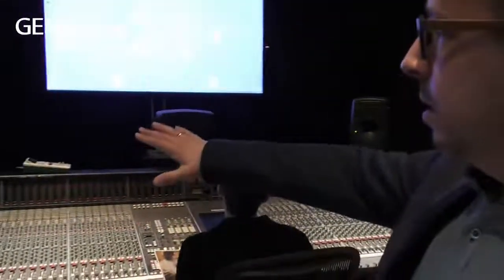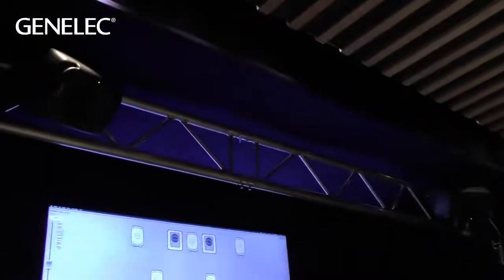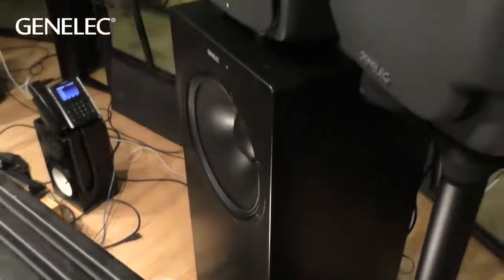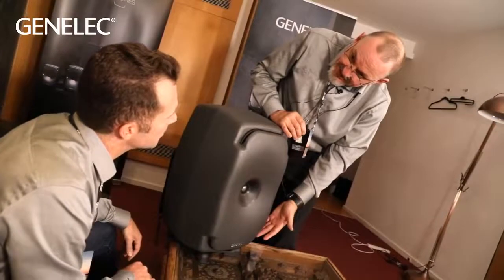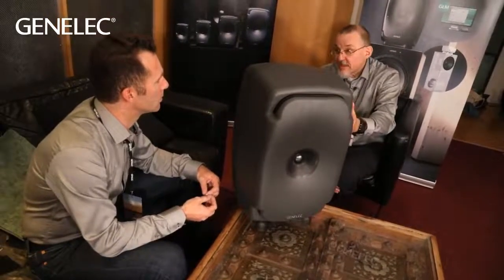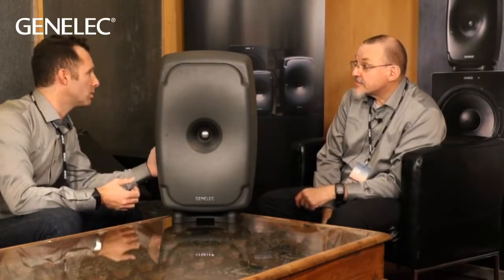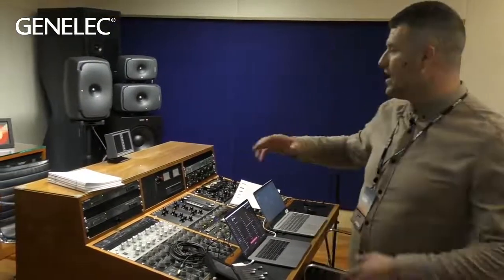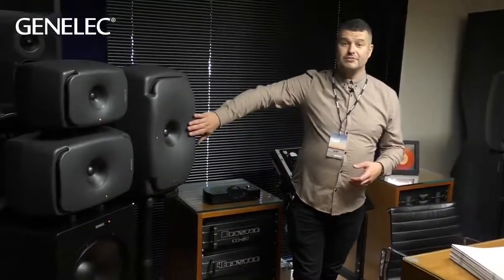Facebook Live | Genelec The Ones - Point Source Excellence | Metropolis Studios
So now you know! The Ones family now fulfils a much wider range of room sizes, listening distances and SPL requirements – from ultra-nearfield to main monitoring. for more info.